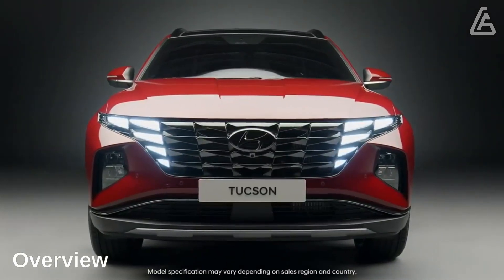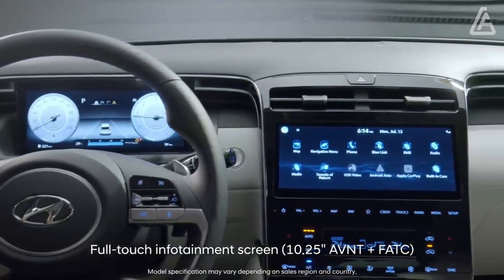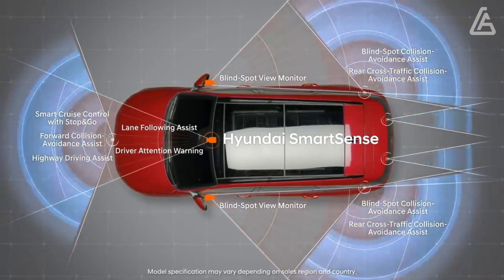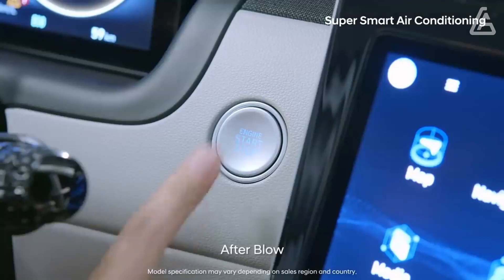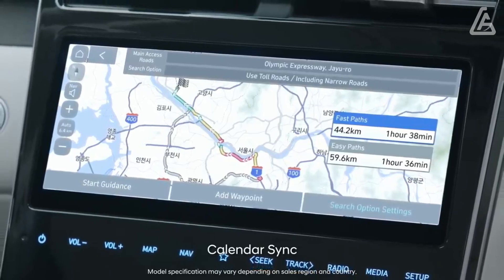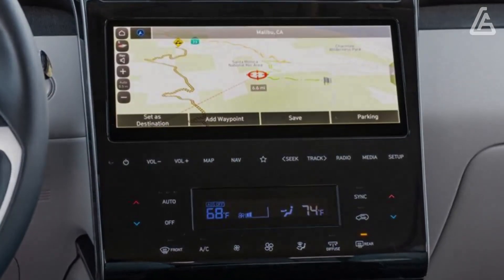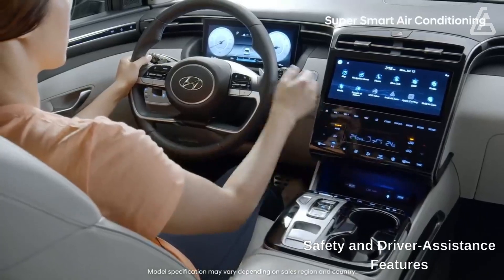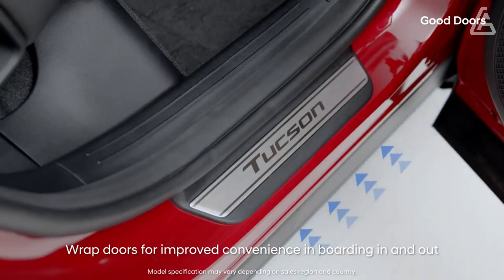2023 Hyundai Tucson: Why Should You BUY It?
The 2023 Hyundai Tucson swaggers a state of the art style that stands apart among its more clearheaded looking conservative SUV contenders. That doesn't imply that the Tucson penances common sense or moderateness. It gloats both. Hyundai Tucson 2023 attracts the attention of customers with many functions. Hyundai has adopted the sweeping strategy with the Tucson, offering a wide assortment of trims and powertrains — remembering a half and half and fitting for cross breed, which we survey independently — giving it expansive allure. The section level powertrain is a 2.5-liter four-chamber yet the half breed and module mixture models utilize a turbocharged 1.6-liter four that is buttressed by an electric engine — a mix that gives more enthusiasm. Passage level models of the Tucson are pleasantly prepared while better quality trims go too far from standard to superior, giving it an edge over adversaries like the Honda CR-V, the Toyota RAV4, and the Volkswagen Tiguan.

Pixabay:
the-epical-trailer
motivational-epic
cinematic-trailer

Overview 00:00
What's New for 2023? 01:01
Engine, Transmission, and Performance 02:18
Fuel Economy and Real-World MPG 03:17
Interior, Comfort, and Cargo 03:28
Infotainment and Connectivity 04:17
Safety and Driver-Assistance Features 04:45
Warranty and Maintenance Coverage 05:05